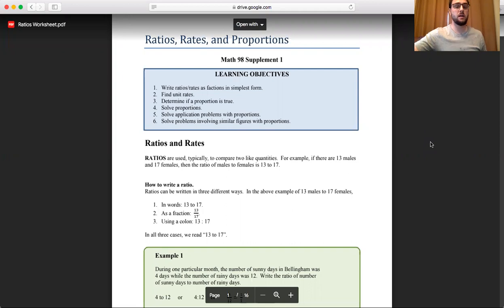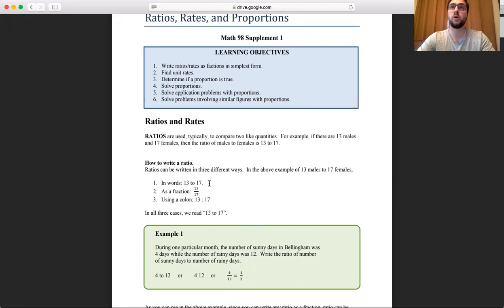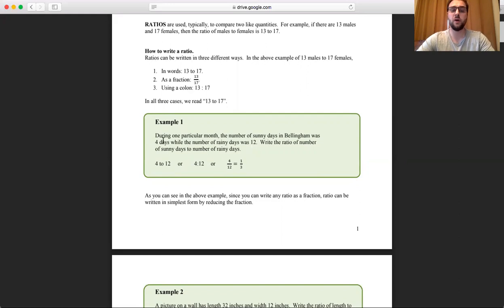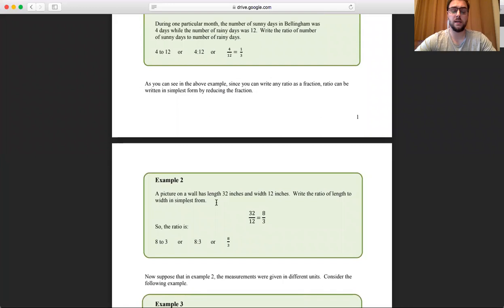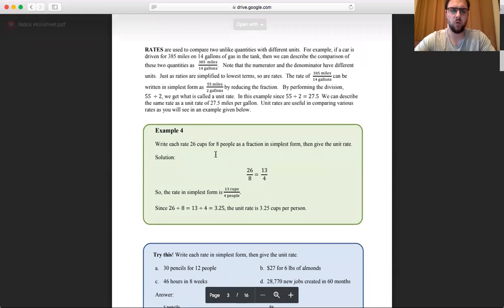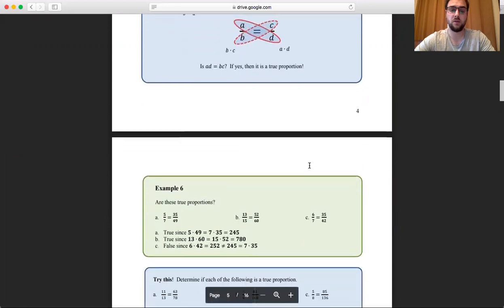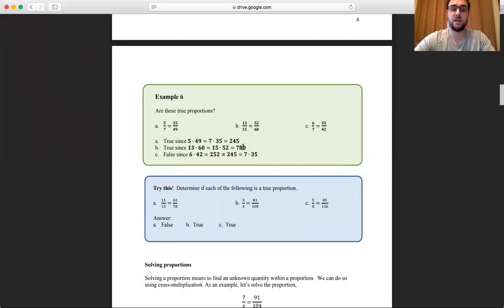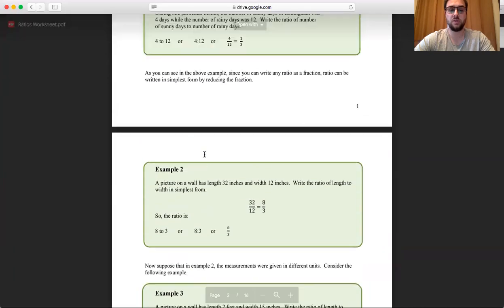Ratio Review April 8, 2020